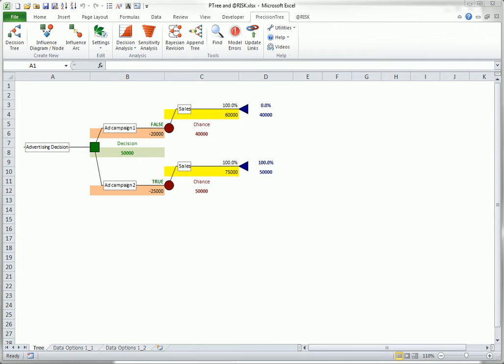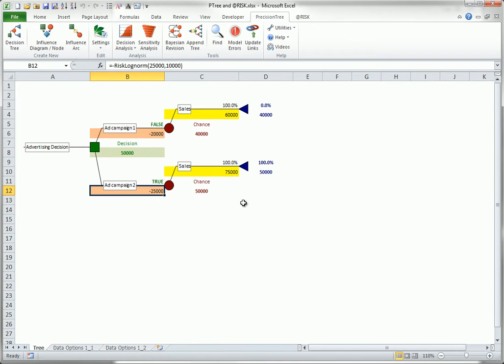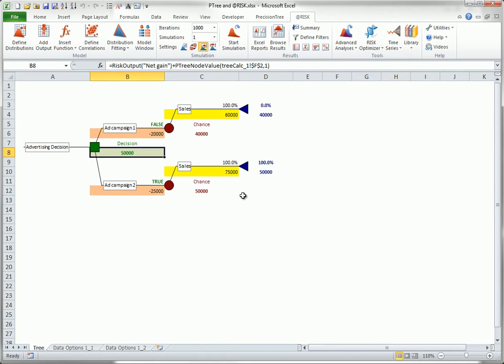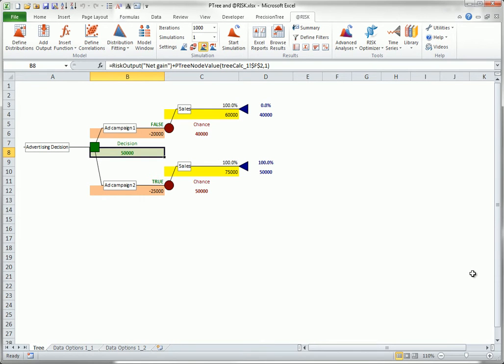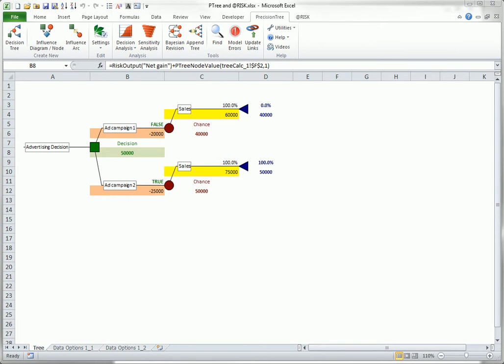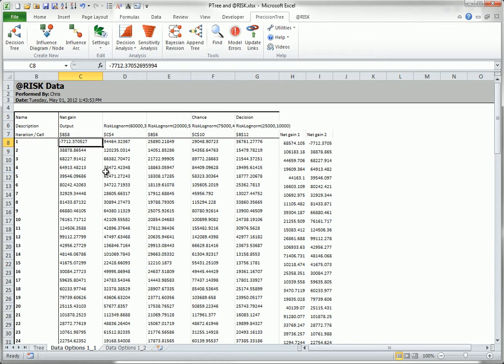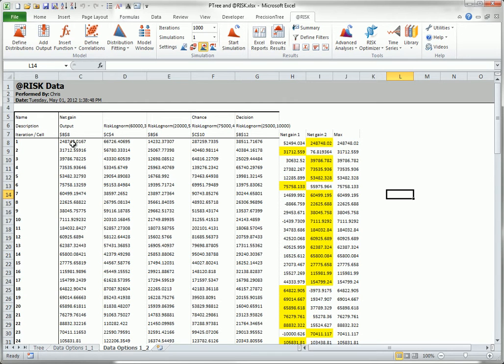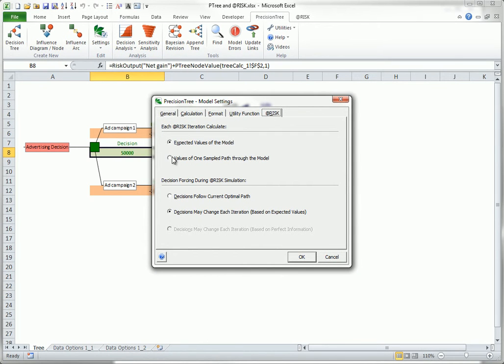PrecisionTree - @RISK Functions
This video discusses how to use @RISK in conjunction with PrecisionTree.